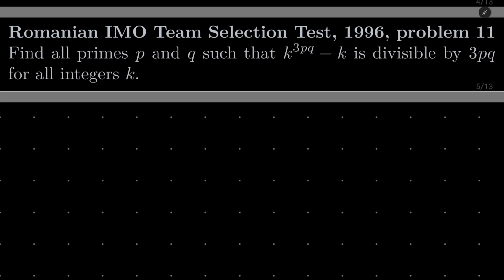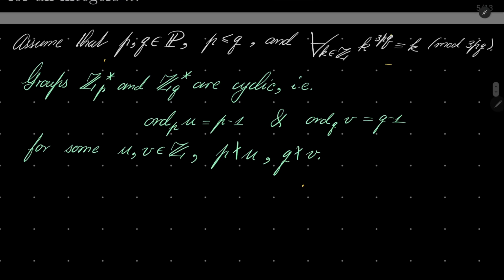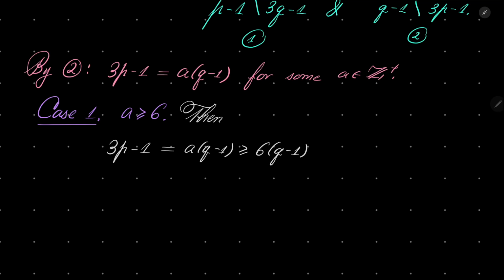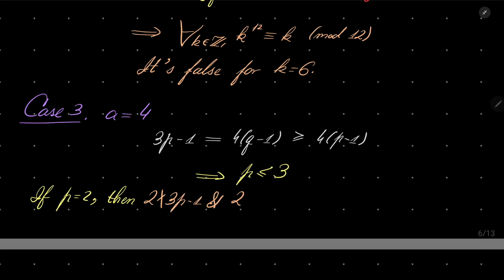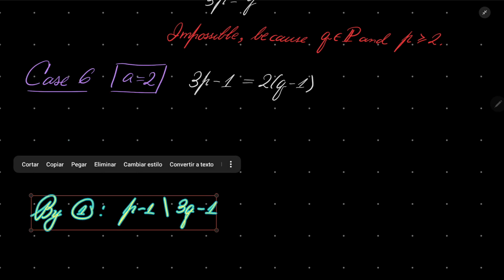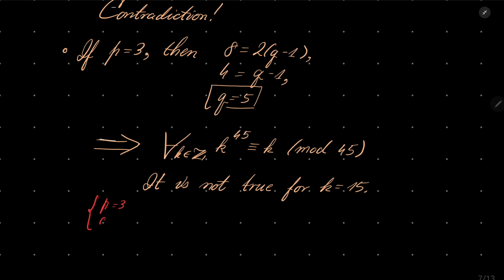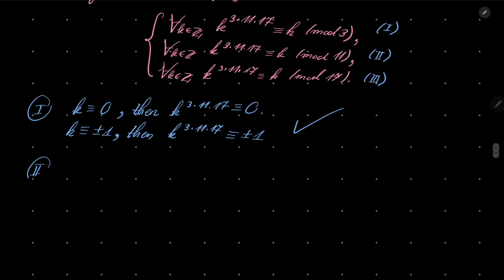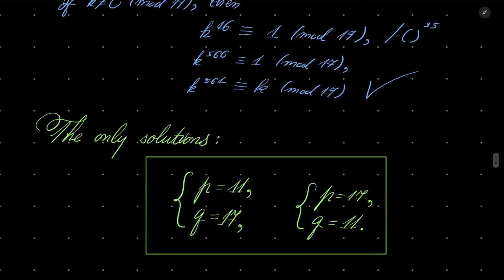Romanian IMO Team Selection Test, 1996, problem 11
A beautiful number-theoretic problem from Romanian IMO TST, 1996. We are searching for all the primes 𝑝 and 𝑞 which satisfy a condition for every integer. We use the fact that the group of integer relatively prime to 𝑝 is cyclic, and use the properties of the order of an element. We find a connection between p and q, and proceed by checking case by case. Finally, we get just two pairs of solutions.